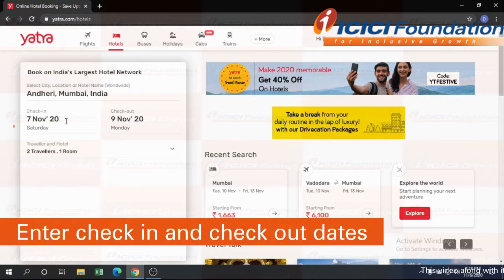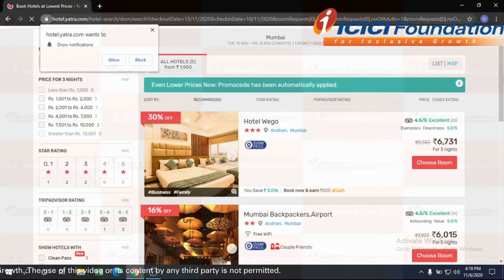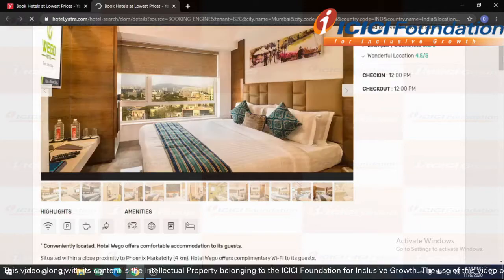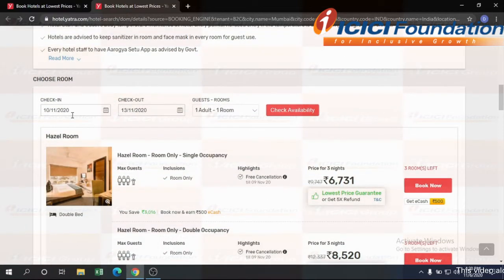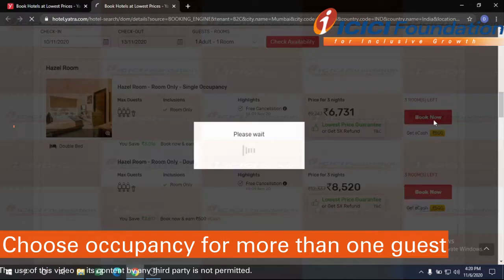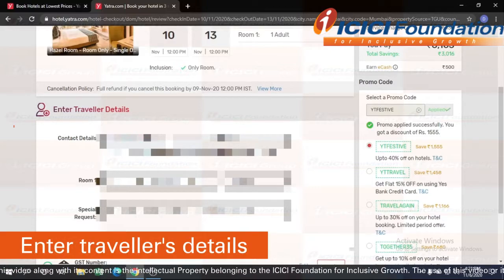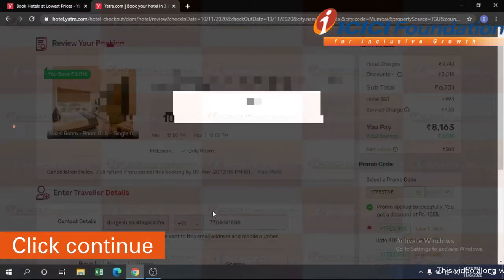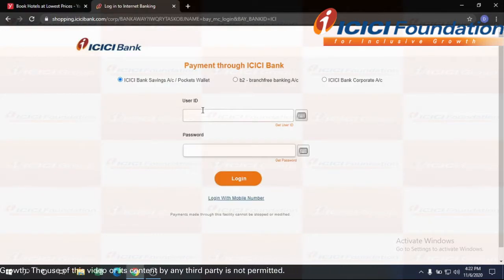English_Making Travel Arrangements - Hotel Booking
This video demonstrates how to book a hotel room online